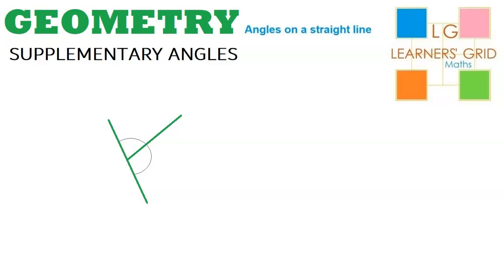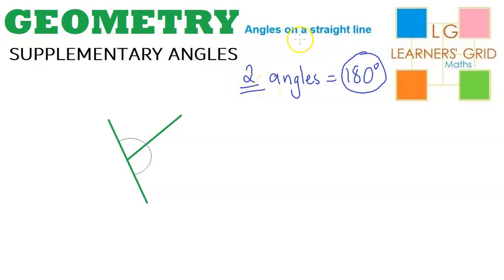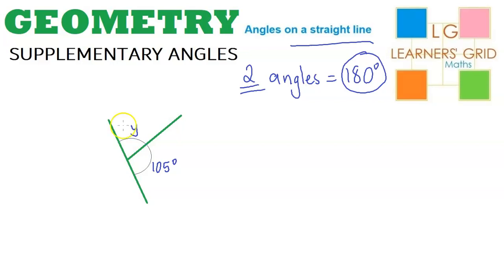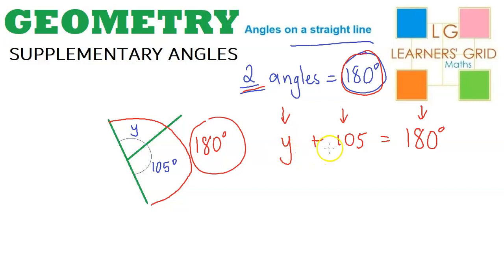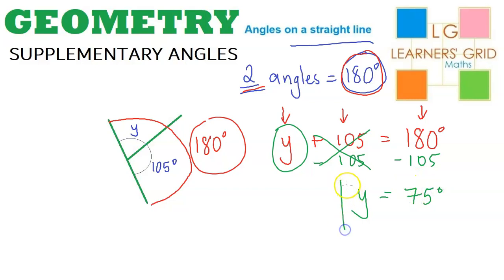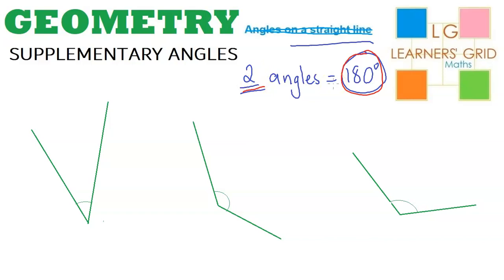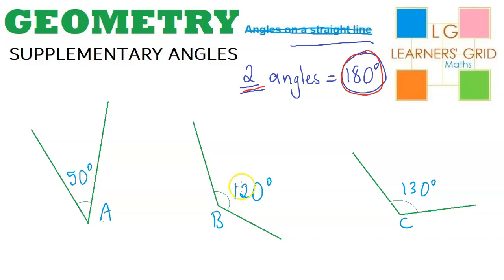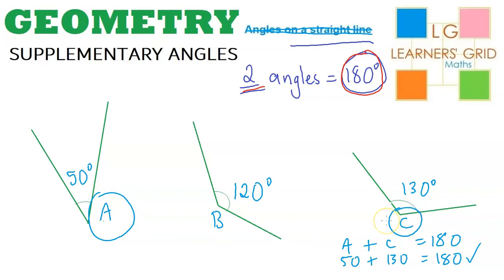ANGLES - Supplementary Angles Tutorial 2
Keeping it simple!  A simple tutorial to show how to calculate missing supplementary angles.  Supplementary angles can be on a straight line, but they don't have to be so!

for more tutorial and worked solutions videos PLUS a range of worksheets.